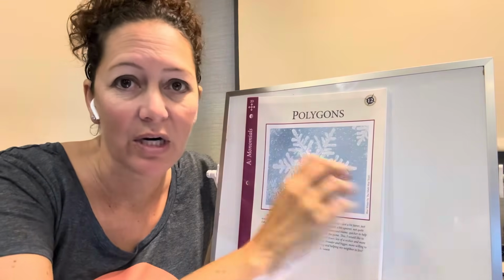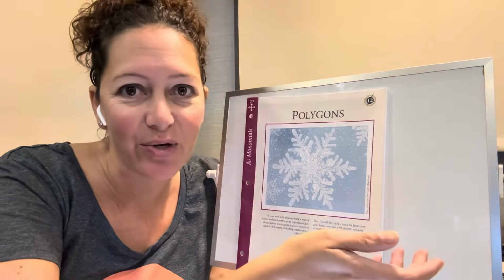Math Map Week 12 Polygons - Challenge director walks through lesson plan for logic strand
A challenge A director walks through a sample lesson plan to lead Complex or Monomial students for week 12.